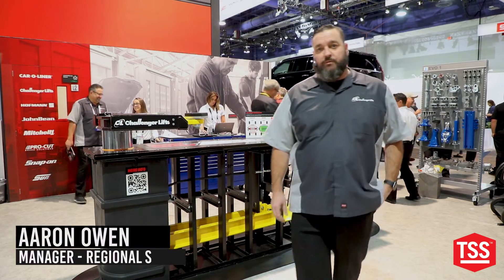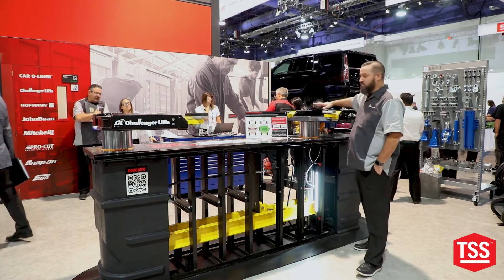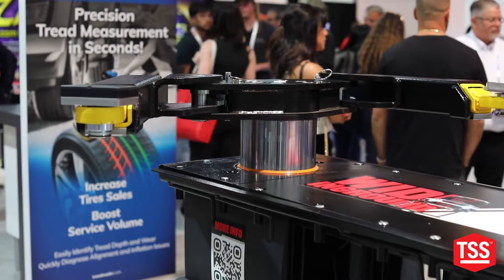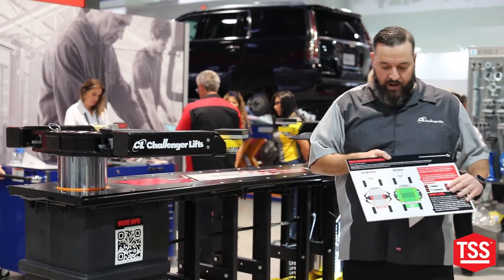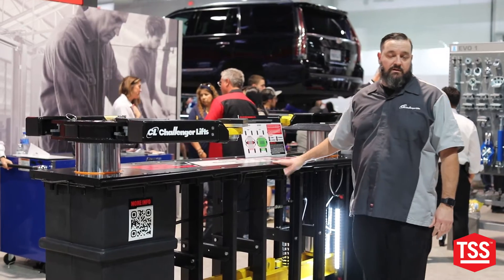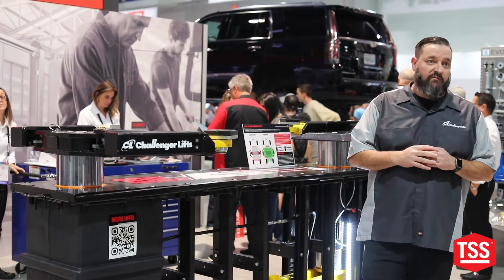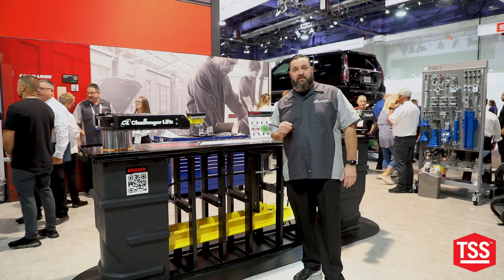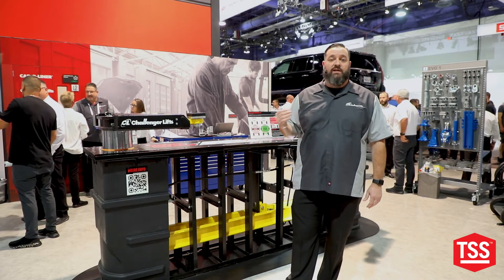Challenger Lifts Wide In-Ground Lift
Challenger's newly designed wide in-ground lift comes in a 10K and 12K capacity. Prepare for the future with a lift that gives the ability to easily change EV batteries, as well as service the full range of vehicles that your shop encounters everyday.